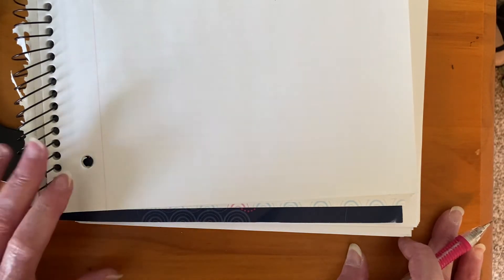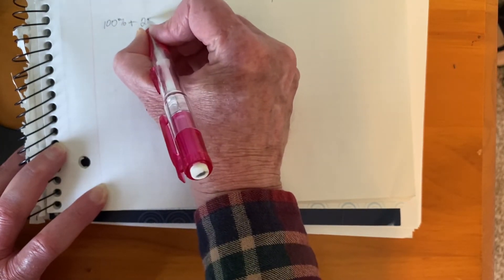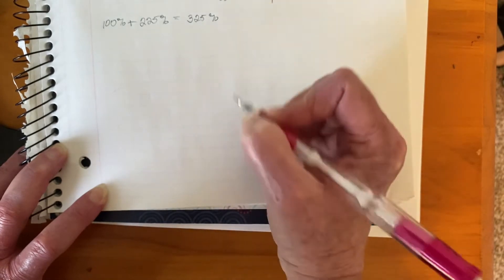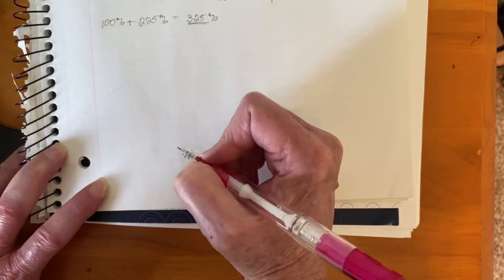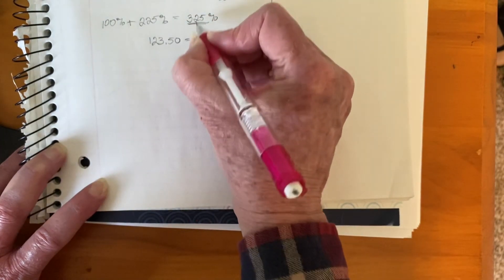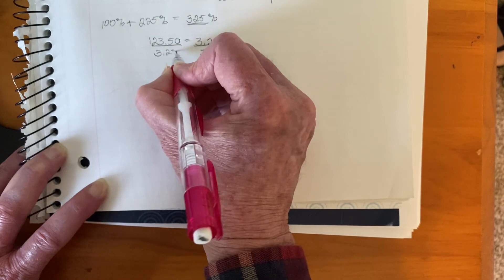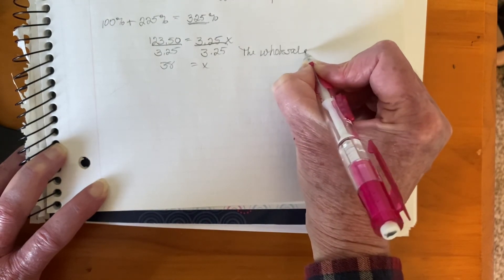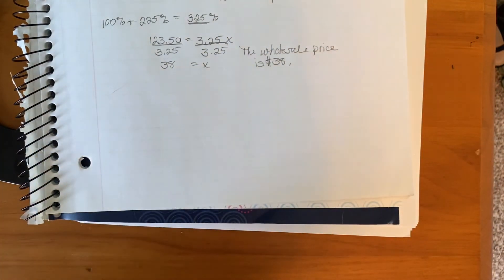Markup original equation